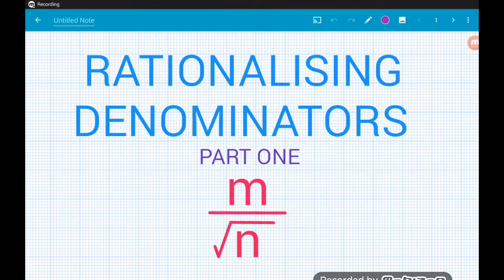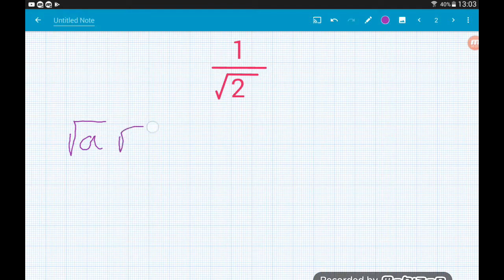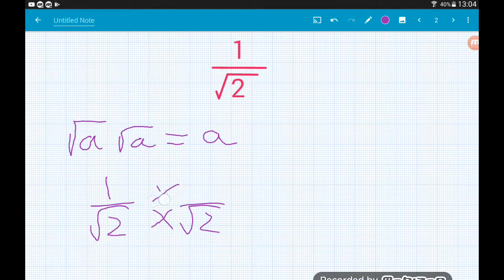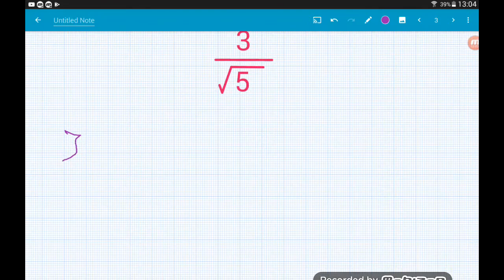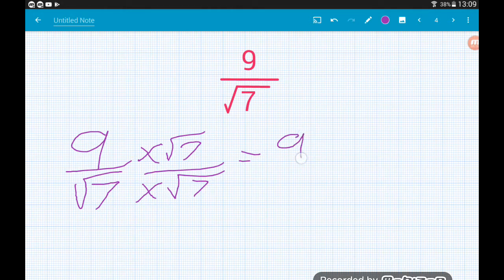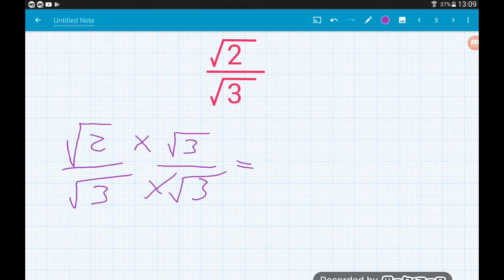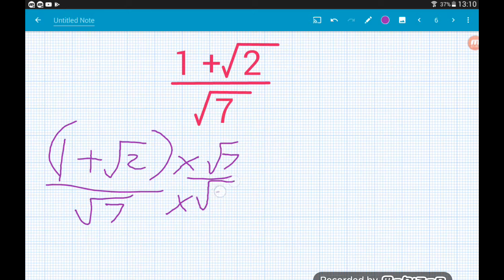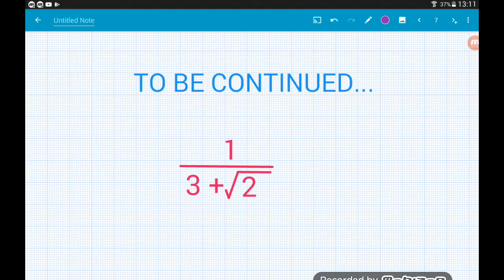Rationalising Simple Denominators GCSE 9-1 Maths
How to rationalise simple surd denominators!

Hey guys!